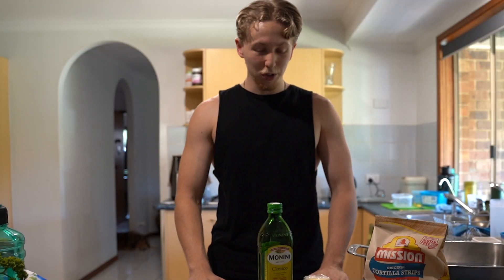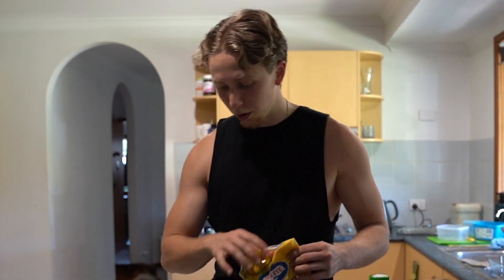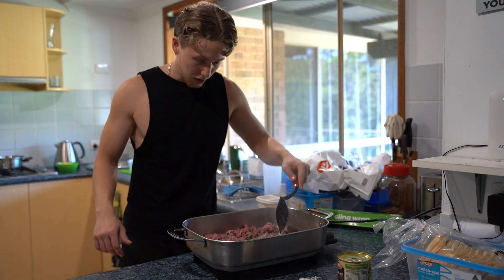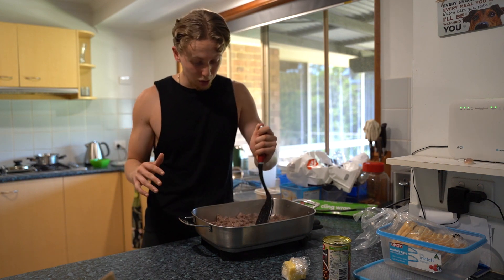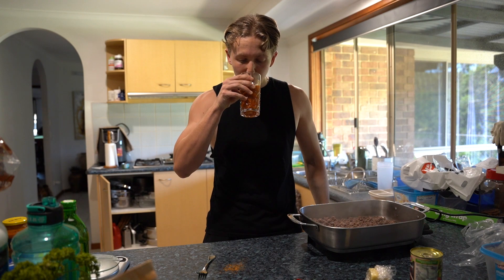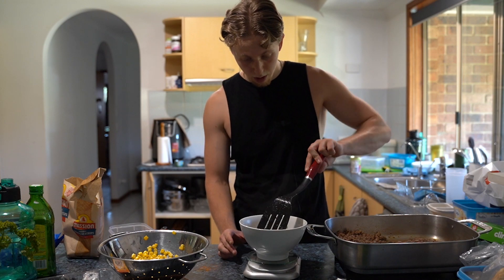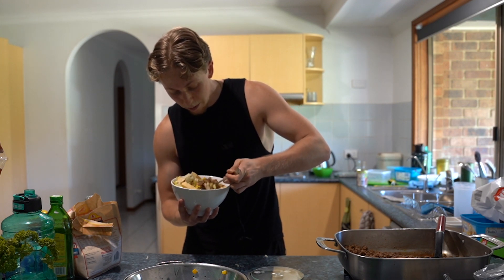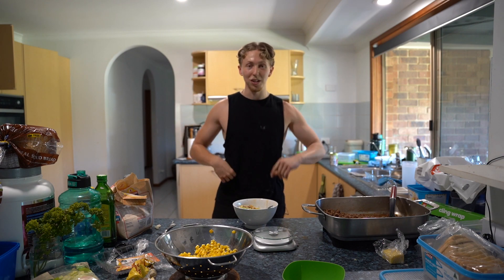High Protein TACO BOWL Bulking Recipe || Anabolic bulking recipes Ep.1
In this video I attempted to make a Taco bowl for the bulk. Safe to say i was pretty successful, im pretty happy with this one!

🏋🏻‍♂️ If youre struggling to see results you want in the gym, apply to work with me 1 on 1:
💪🏼 FREE Muscle Building Programs:
If you guys want to follow along with me on the journey you can check out my Instagram below: